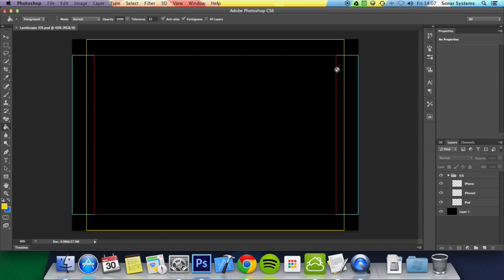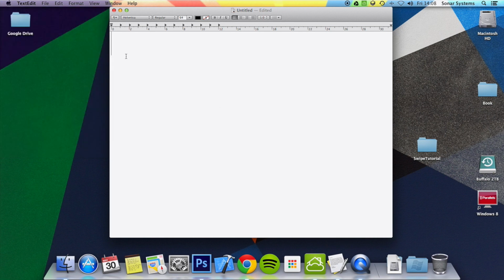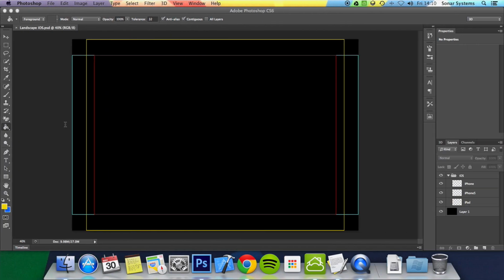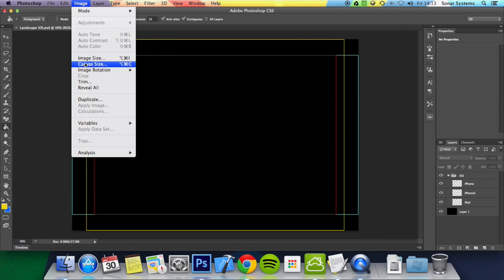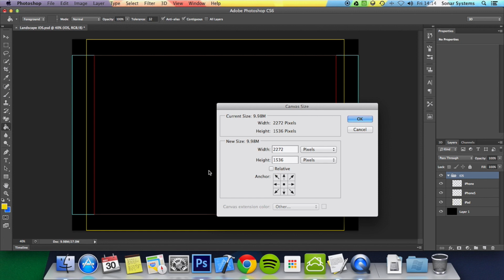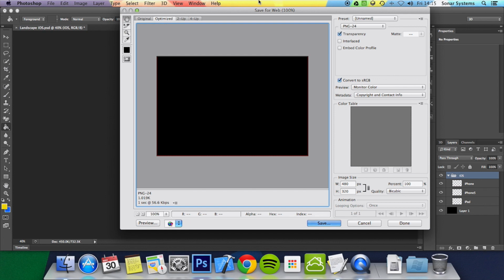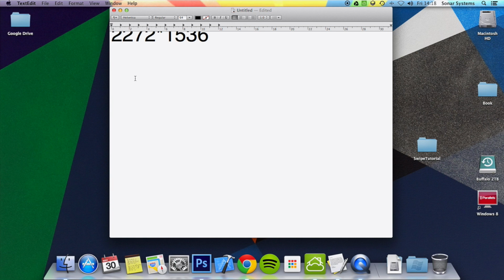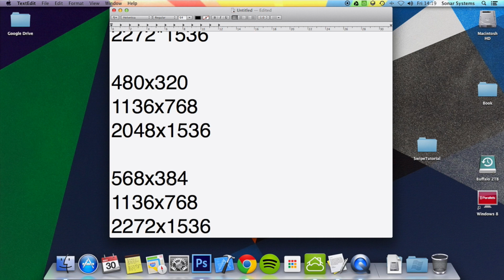Cocos2d-x Multi Device Tutorial 2 - Designing Backgrounds